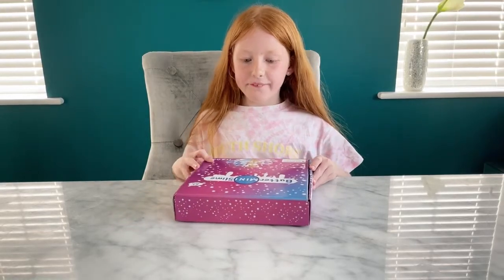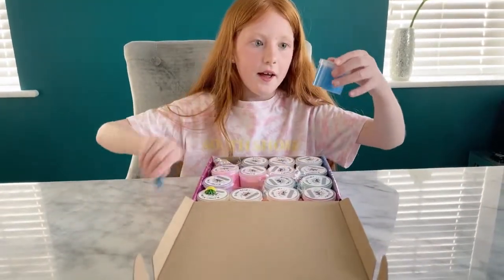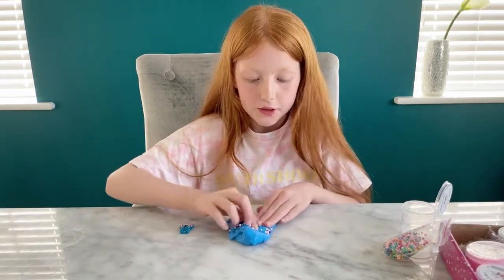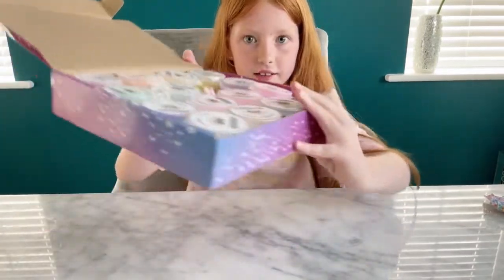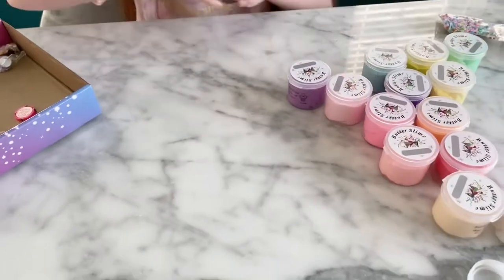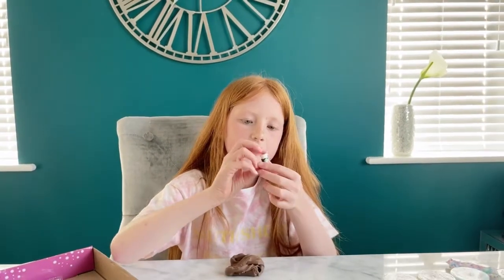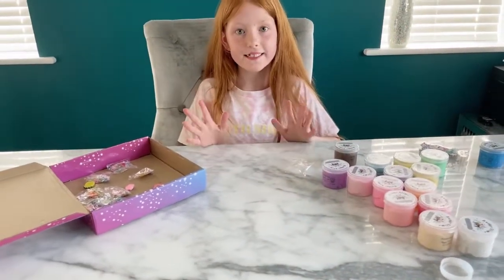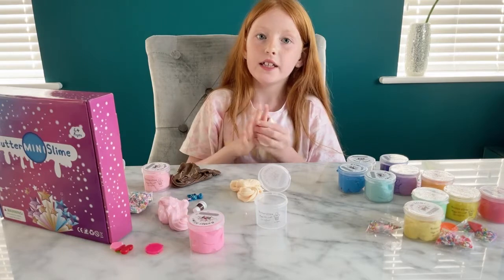Fluffy Mini Butter Slime unboxing @thejohnsonfamilyuk colourful scented fidget fun play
Darcies new Fluffy Mini Butter Slime arrived from Amazon and was soo excited!
Heres the unboxing video for you to enjoy.